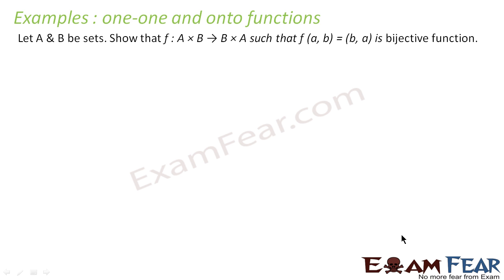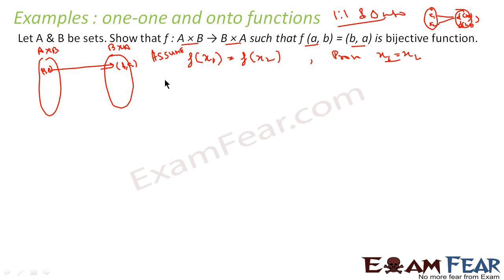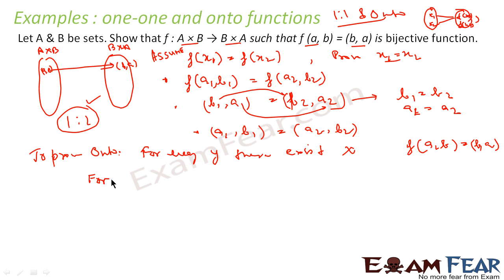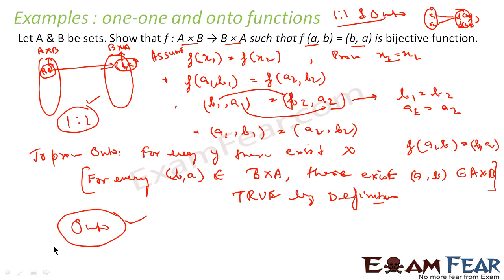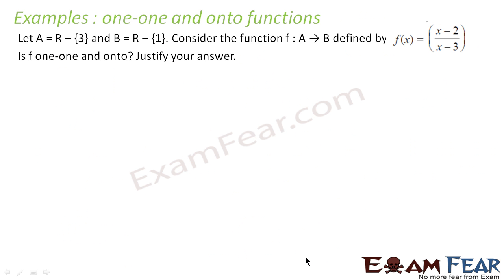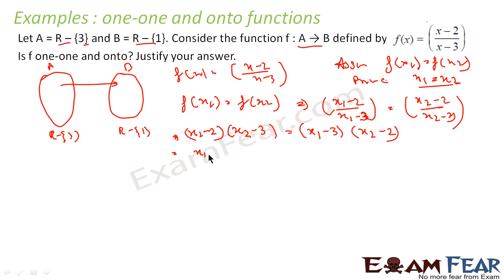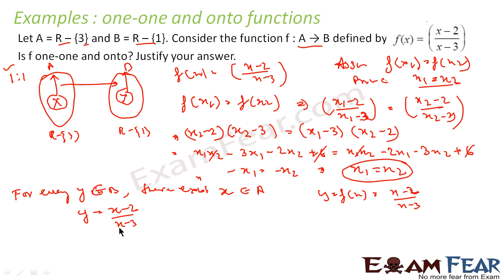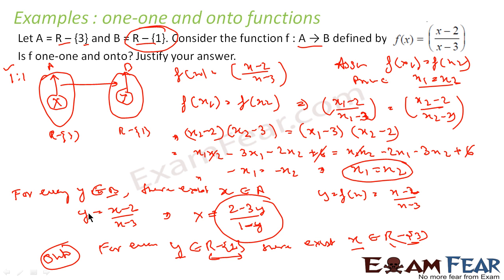Maths Relations & Functions part 25 (Example one-one onto) CBSE class 12 Mathematics XII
Maths Relations & Functions part 25 (Example one-one onto injective surjective) CBSE class 12 Mathematics XII